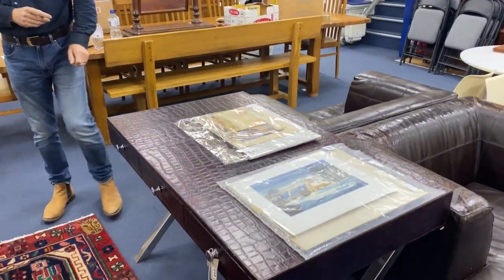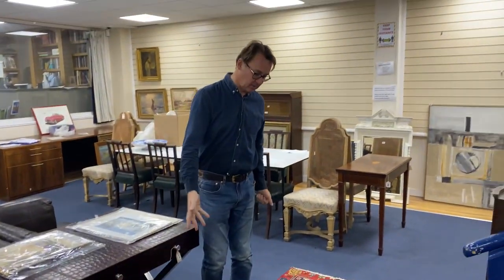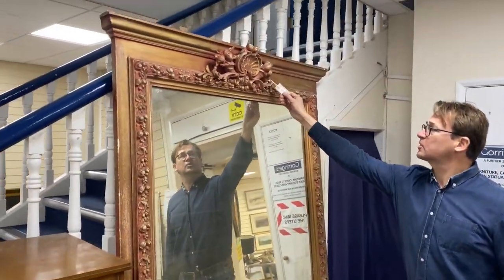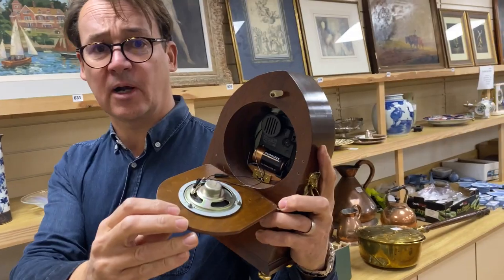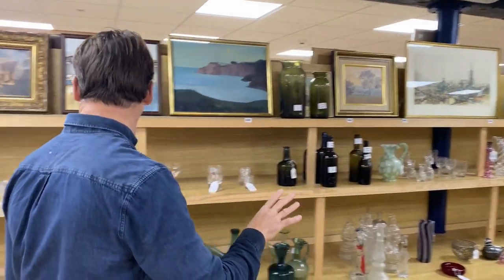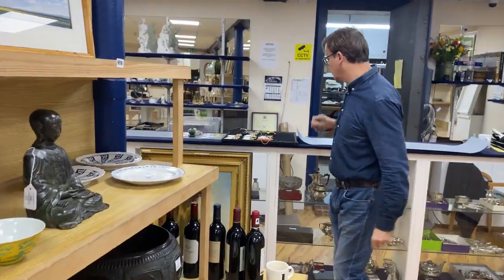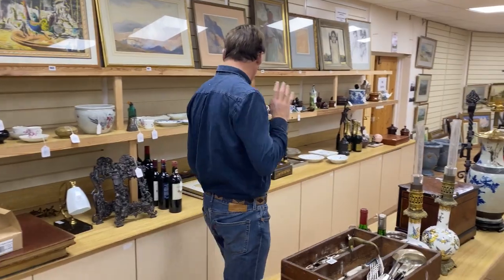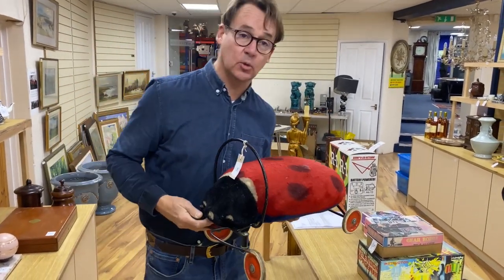Gorringes Weekly Sale Preview - 30/11/20 (ONLINE ONLY)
for more details on viewing dates/times, to view the fully illustrated online catalogue, or to register for online bidding.